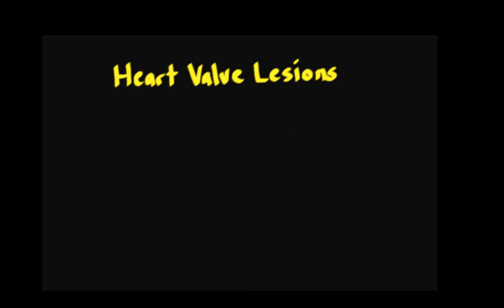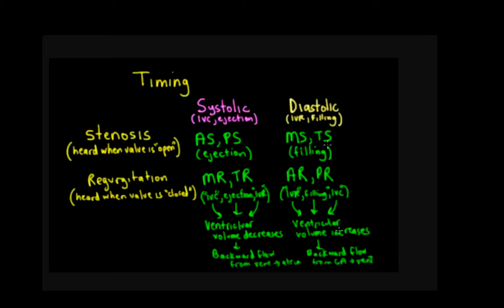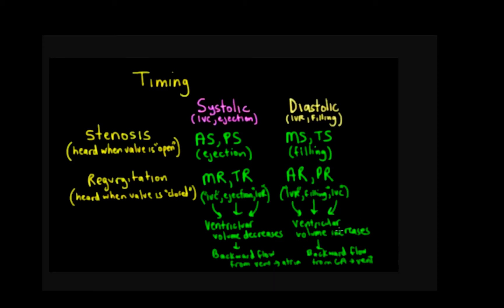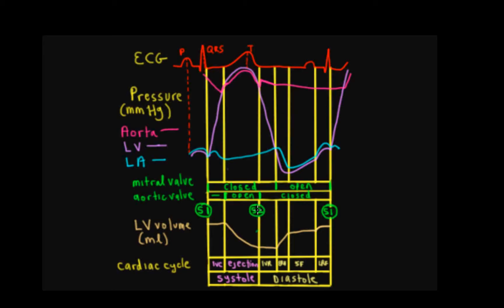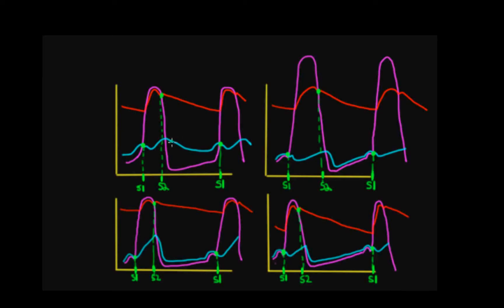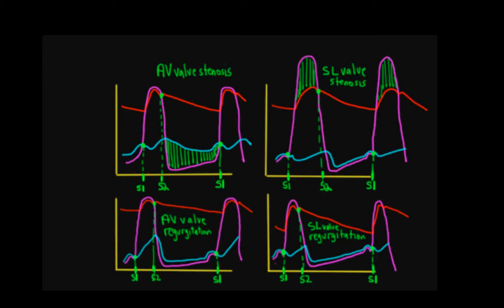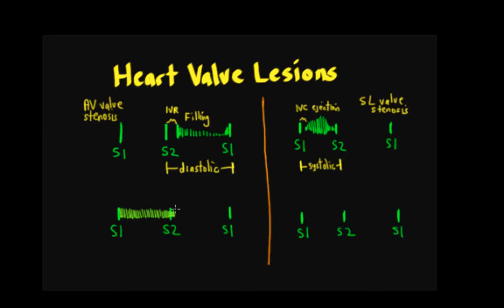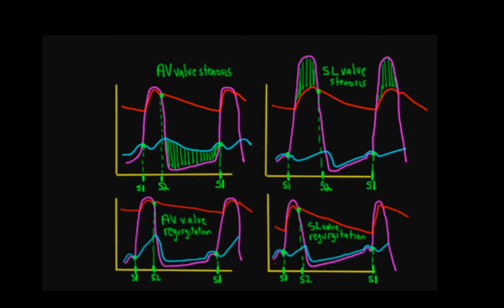Schneid Guide to Effects of Heart Valve Lesions on the Wiggers Diagram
Review of the timing of murmurs caused by valvular stenosis and regurgitation. We also will look at how the heart valve lesions change the shape of the pressure versus time graph during the cardiac cycle